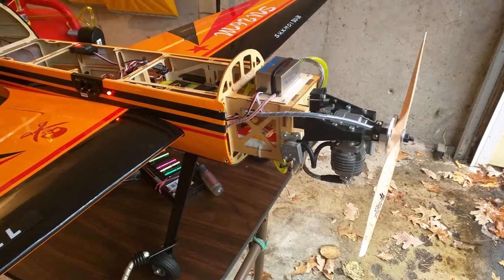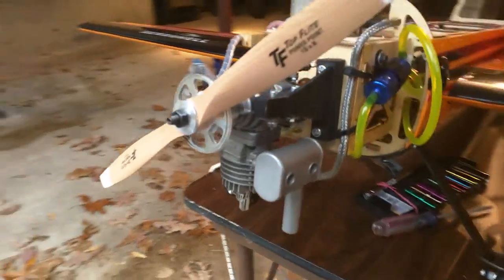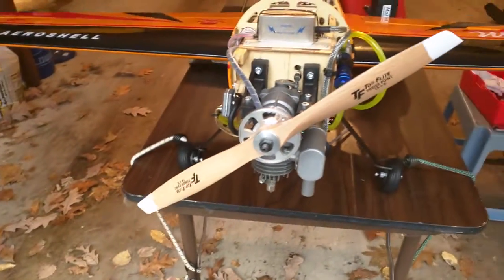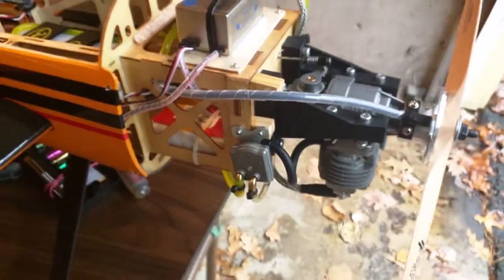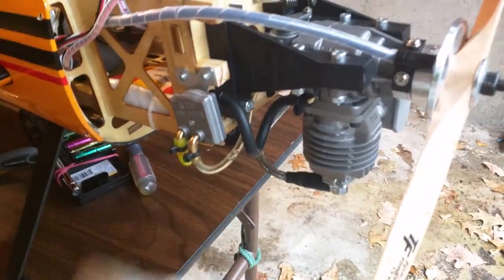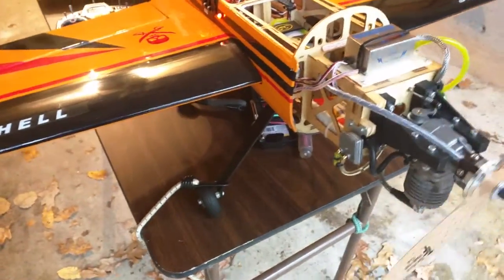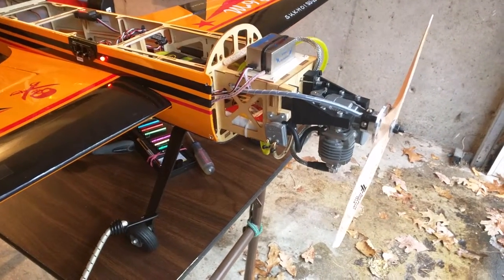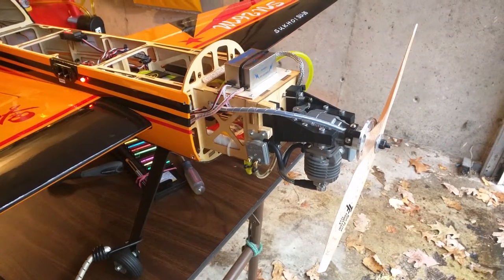RCGF 10cc Won't Start...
Got my RCGF 10cc almost a month ago. It wouldn't start. I pulled the plug and it came out with its threads. Sent it back to RCGF-USA and they replaced the cylinder head, got it running and sent it back to me  I got it back today. It won't run. I have figured out its the pump... When I fuel the carb directly it runs for a couple secs, but dies for lack of fuel.